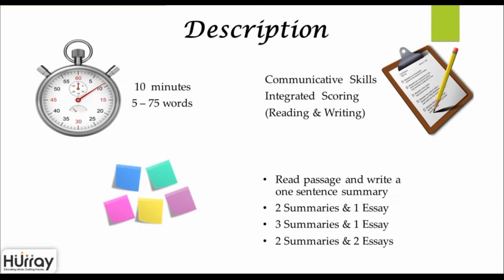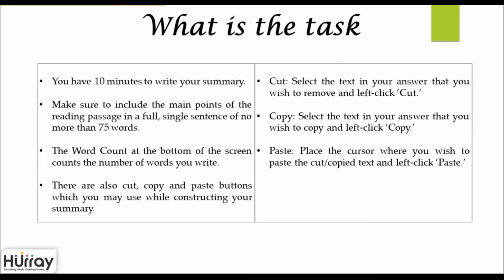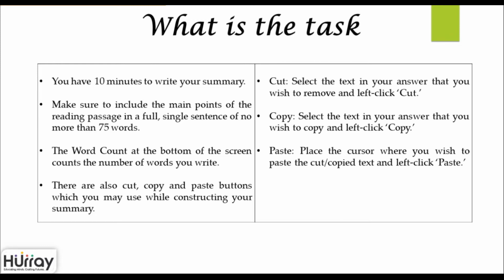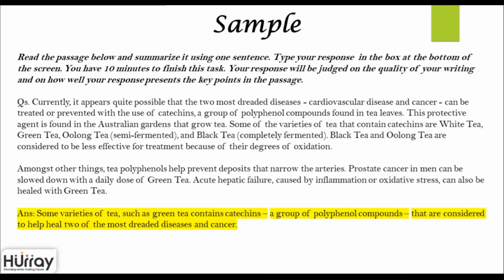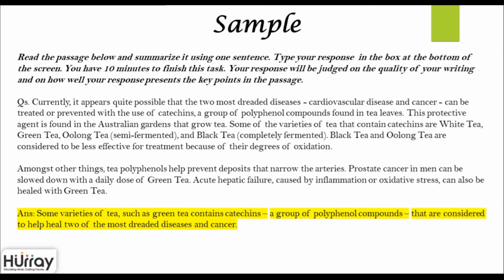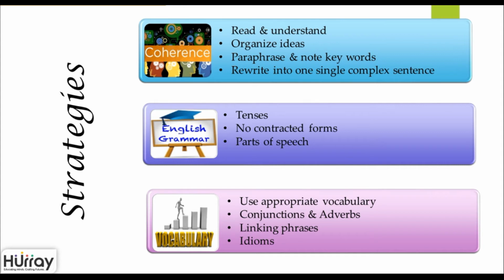PTE Writing series 1 Summarize Written Text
Score 90+ with these strategies